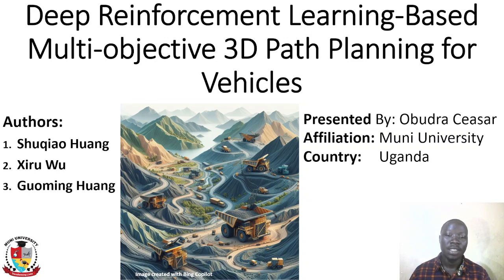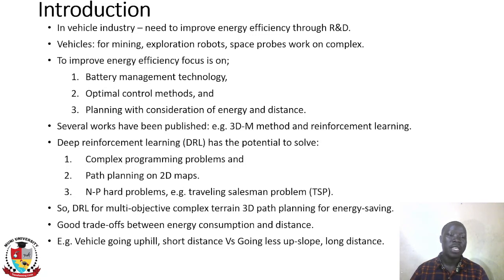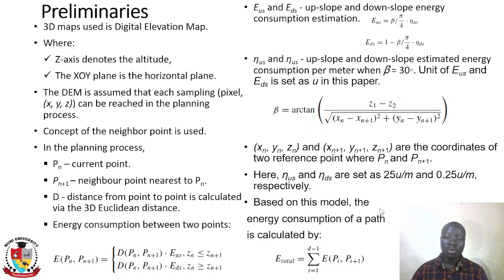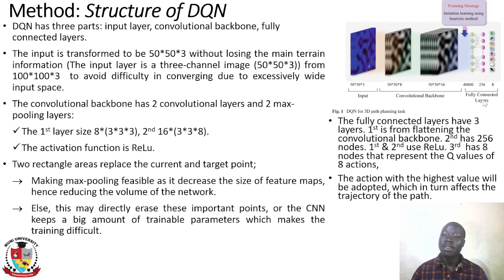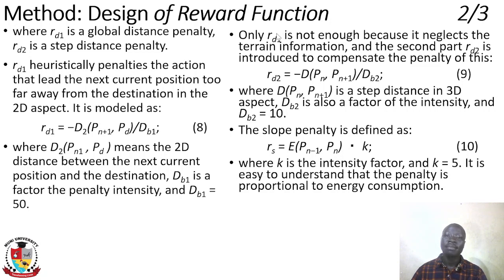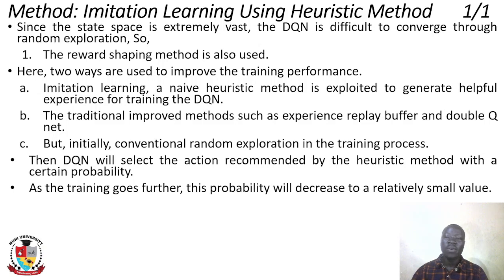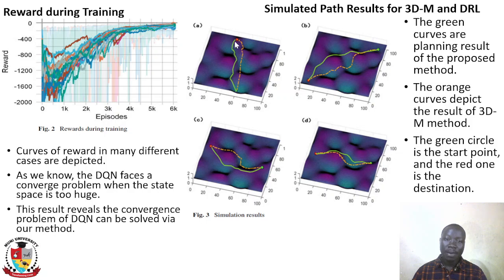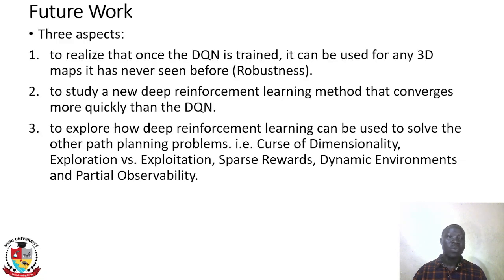Obudra _Ceasar_2301200752_Reviw_Assignment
This presentation of the research paper 'Deep Reinforcement Learning-Based Multi-objective 3D Path Planning for Vehicles' by Shuqiao Huang, XiruWu, and Guoming Huang, presented by Obudra Ceasar as part of his coursework paper review.
It shows how DQN is more capable of solving Multi-objective 3D Path Planning vehicle than 3D-M method.